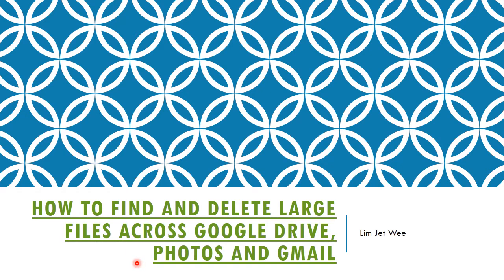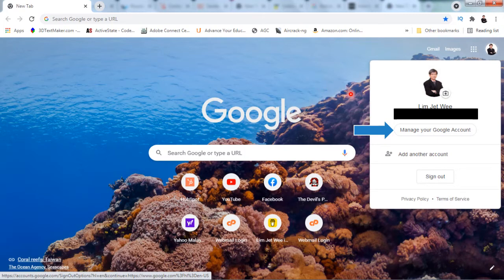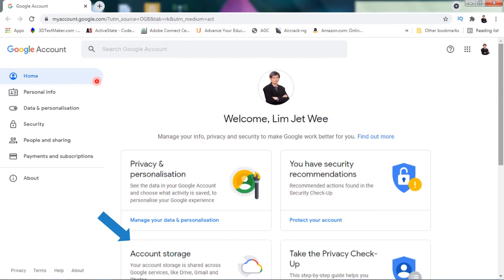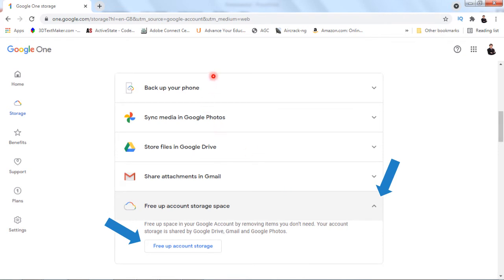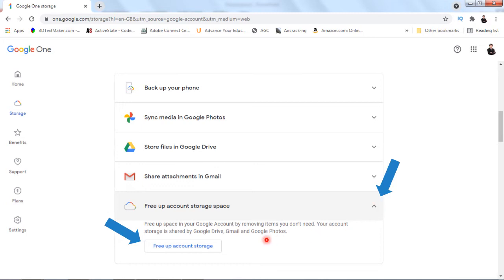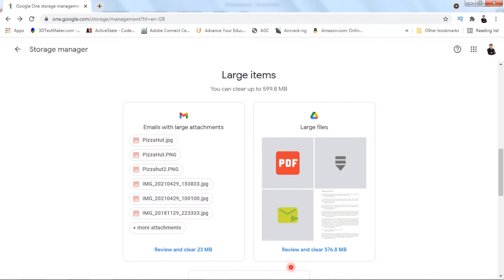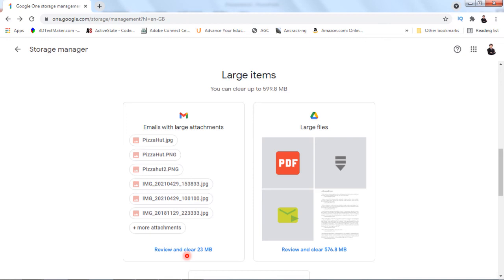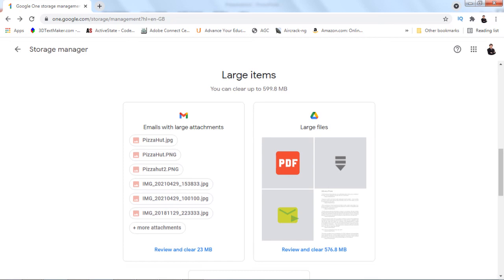How to Find and Delete Large Files across Google Drive, Photo & Gmail